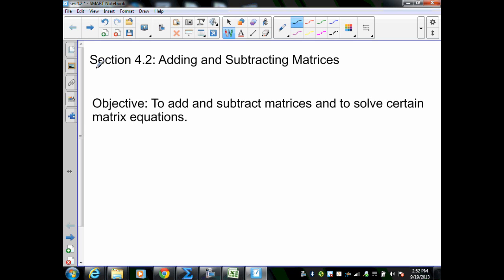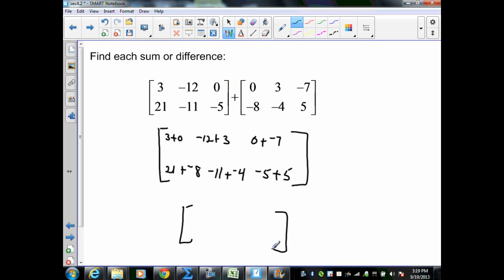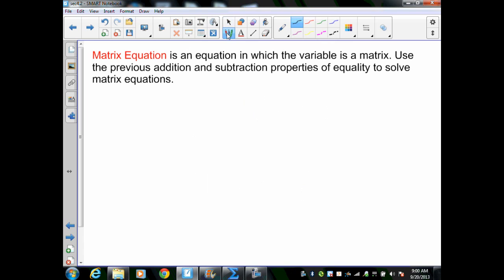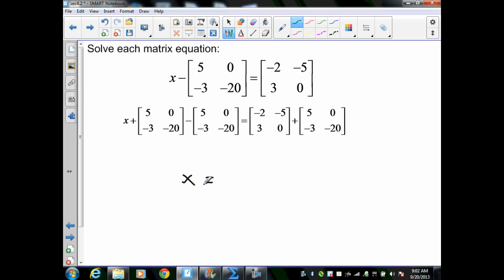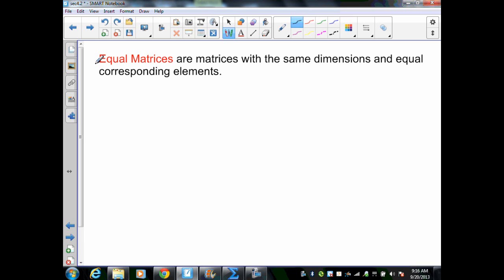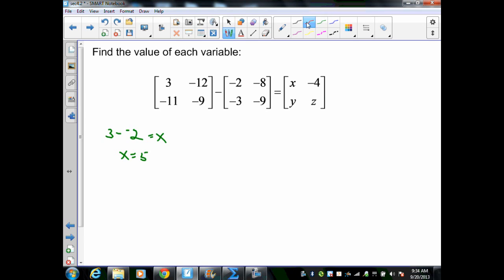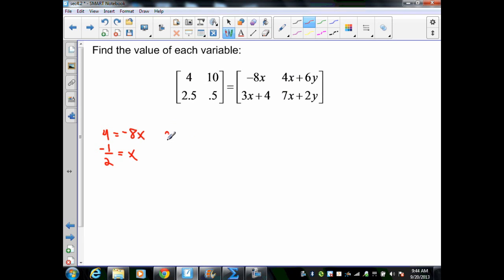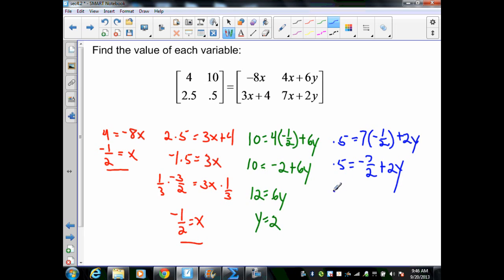Alg II sec4 2 Adding and Subtracting Matrices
This video shows example of adding and subtracting matrices. Also demonstrates if matrices are equal and solving matrix equations.